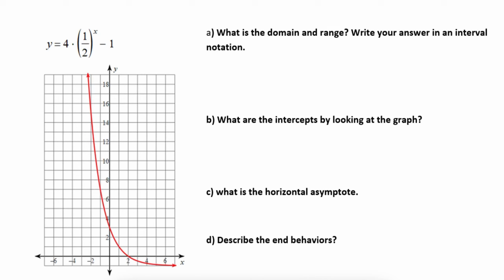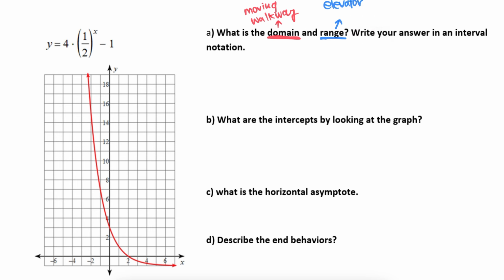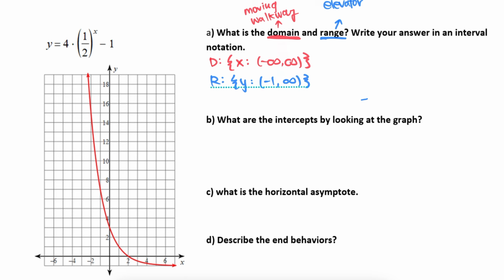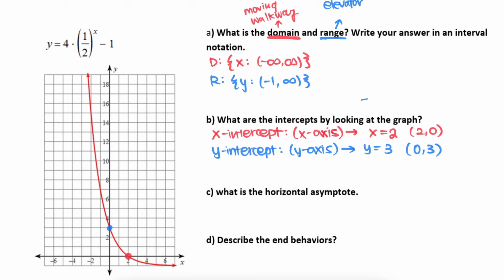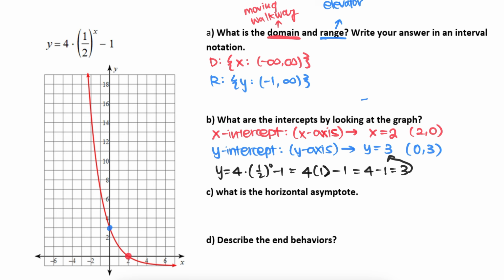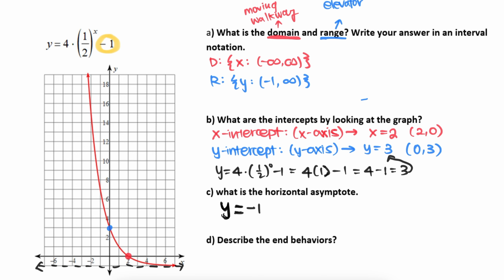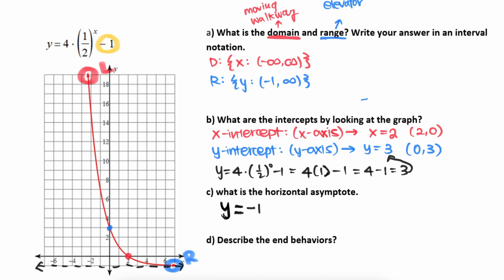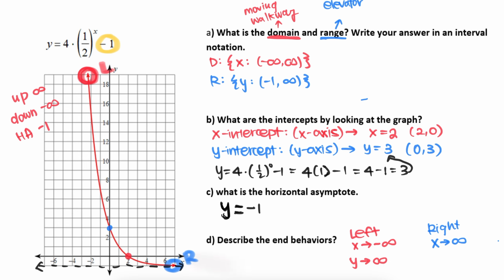Describing Exponential Graph